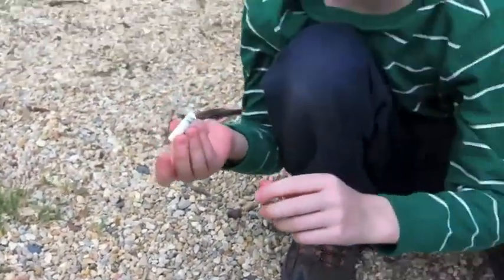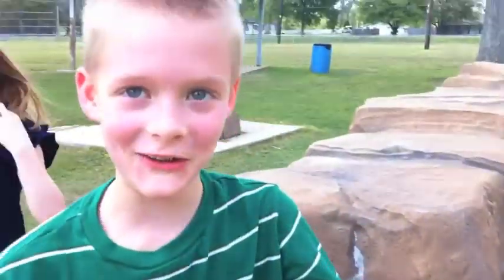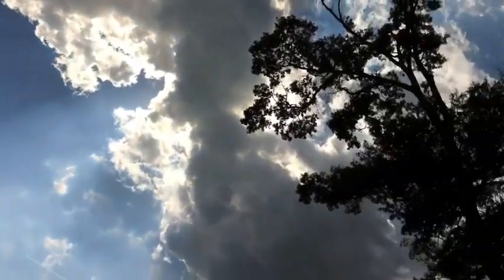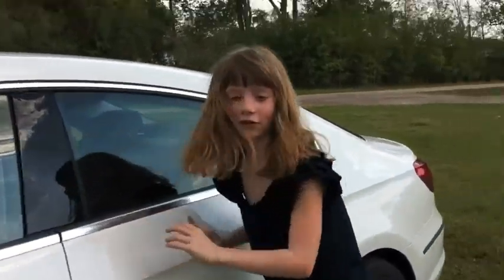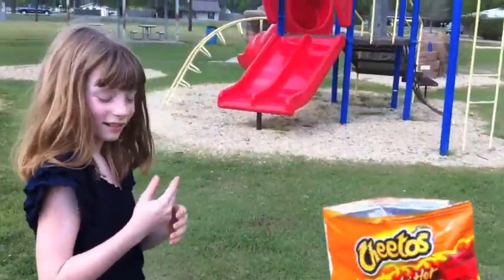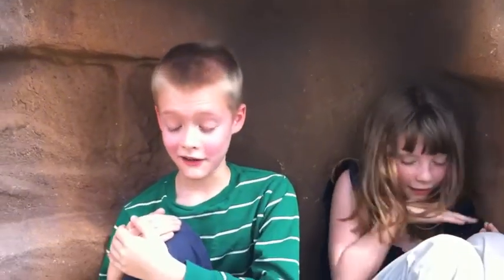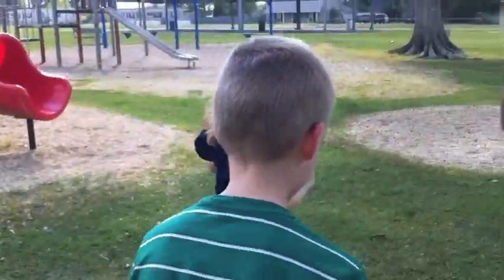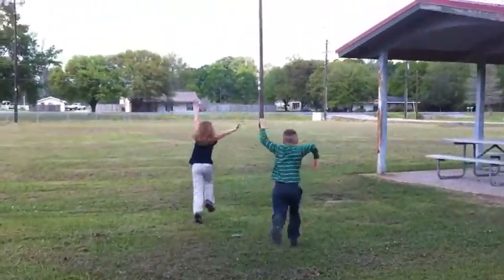Bear Wonders Ep 01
Justin and Maiah educate you on how to survive the wild outback of Gonzales, LA.